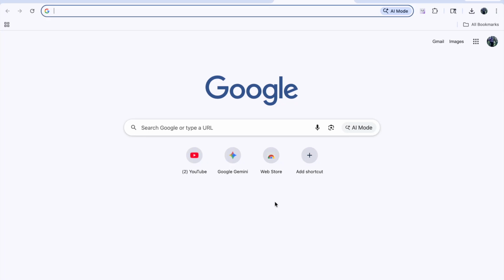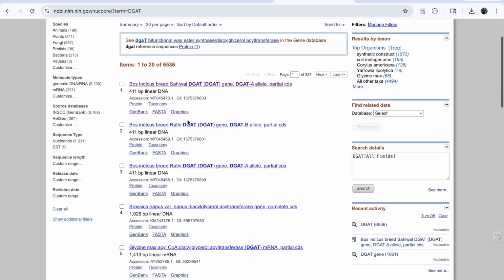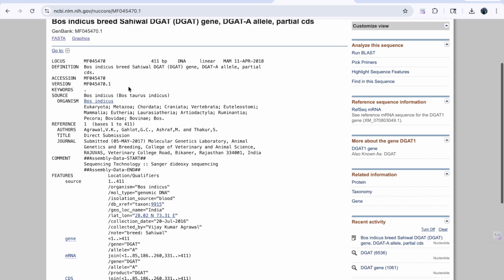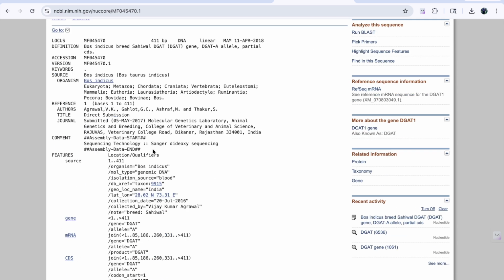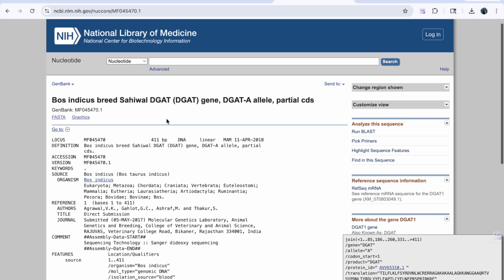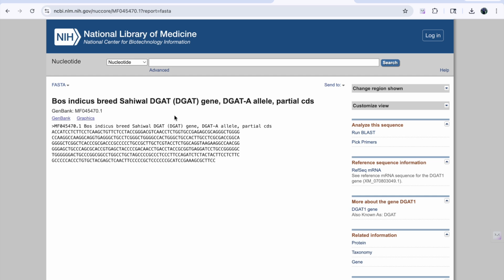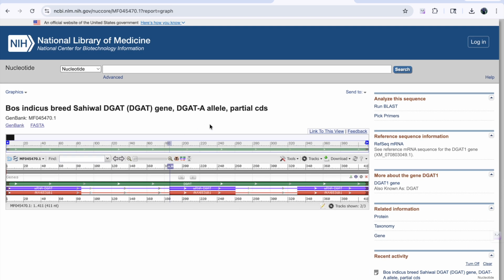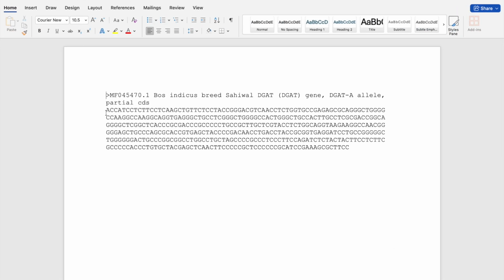Introduction to bioinformatics 1 : How to retrieve Nucleotide sequences from NCBI ?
You will learn about how to download sequences from NCBI and use them further in your research work.